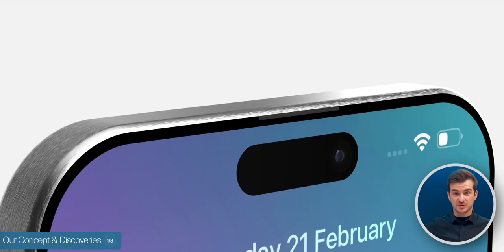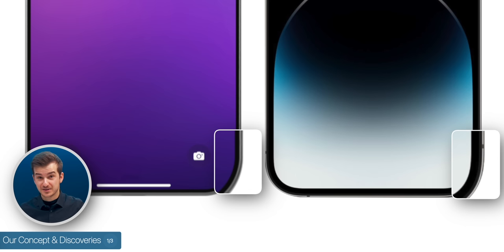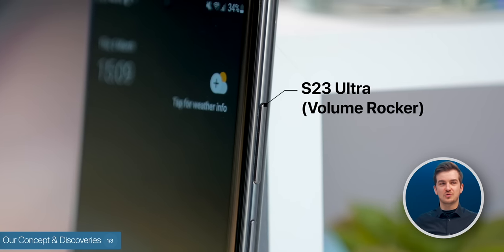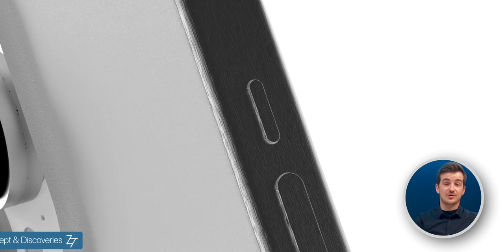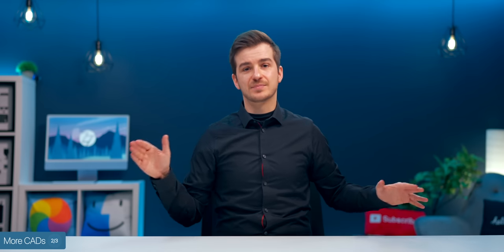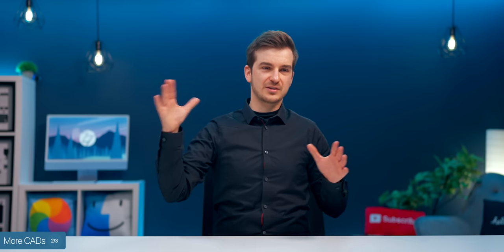iPhone 15 - NEW Leaks Reveal Everything!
iPhone 15, 15 Pro & 15 Ultra - NEW CAD Models & more!

Product Links:
▶ iPhone 14 Pro Max
▶ iPhone 14 Pro
▶ iPhone 14 Plus
▶ iPhone 14
▶ Awesome Tiny Fast Charger Support ZONEofTECH when shopping through Amazon